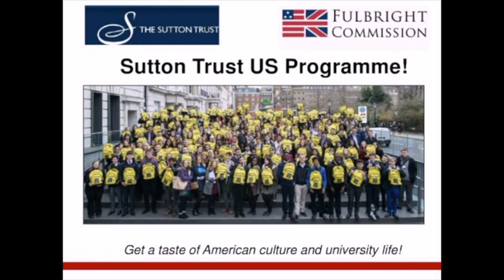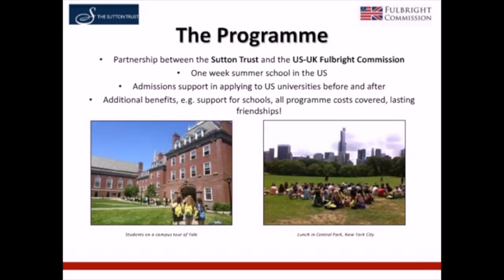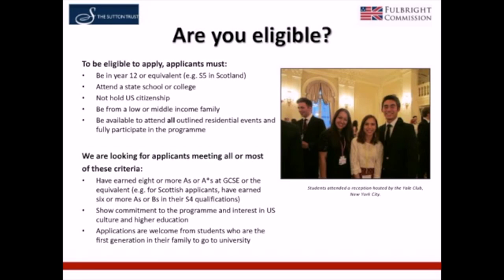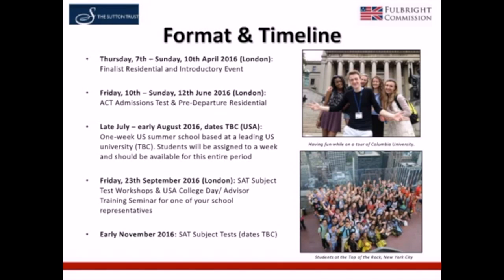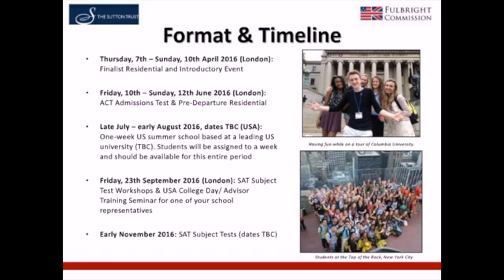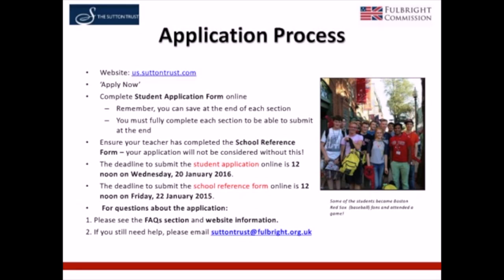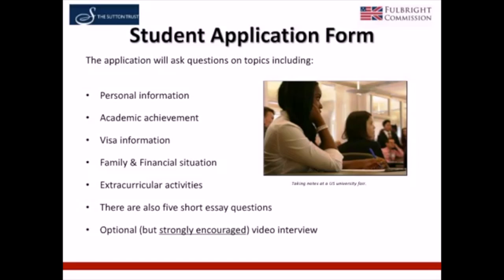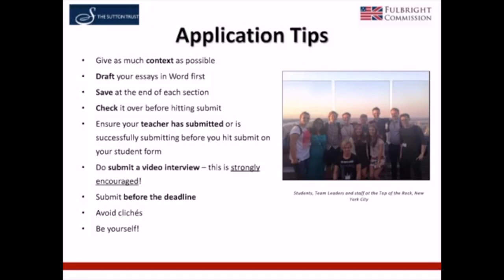Sutton Trust US Programme Application Webinar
Learn about the programme and get application tips! This webinar was filmed in December 2015, for the 2016 programme application. All information is the same for 2017, except for the programme dates and deadlines.